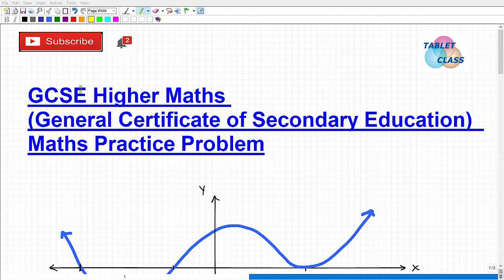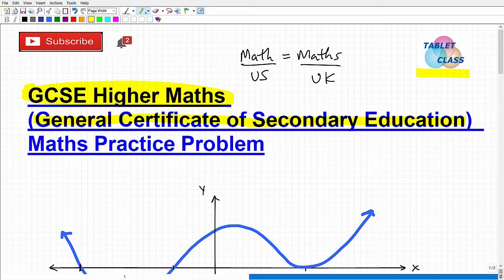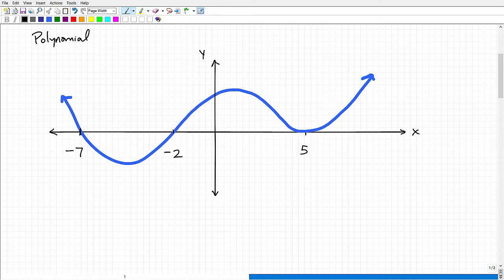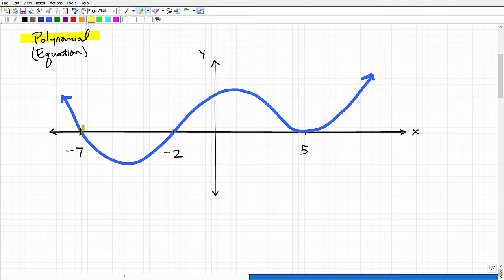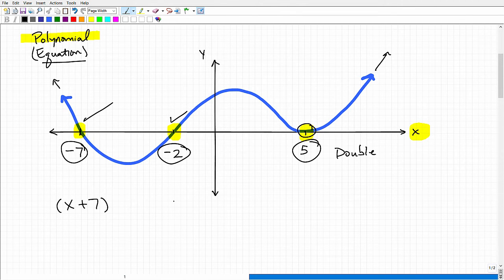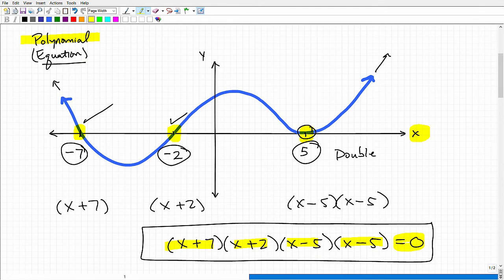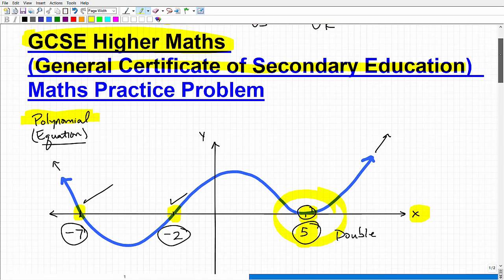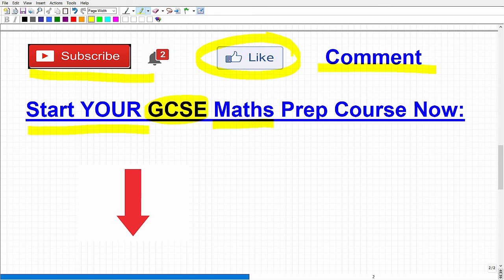GCSE Higher Maths General Certificate of Secondary Education – MATHS PRATICE PROBLEM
Passing the GCSE Higher Maths (General Certificate of Secondary Education) will require your ability to increase your focus and commitment.  The GCSE Higher Maths (General Certificate of Secondary Education) is not easy to pass and most students don’t appreciate the level of effort it takes to pass the exam.  In this video I will explain a math problem that you should be able to solve if you expect to be able to pass the GCSE Higher Maths exam.  Although, you may struggle in maths – there is time to learn, study and practice so you can increase your odds of passing the GCSE Higher Maths.
If you need maths help in passing the GCSE Higher Maths (General Certificate of Secondary Education) check out my GCSE Higher Maths course:

GCSE Higher Maths (General Certificate of Secondary Education) Prep Course